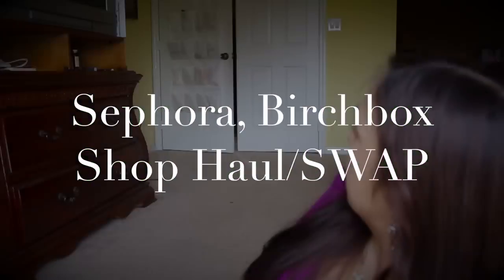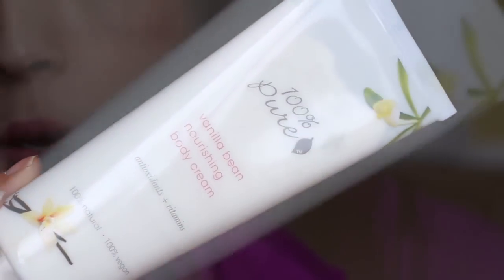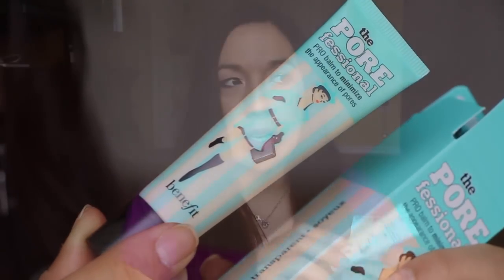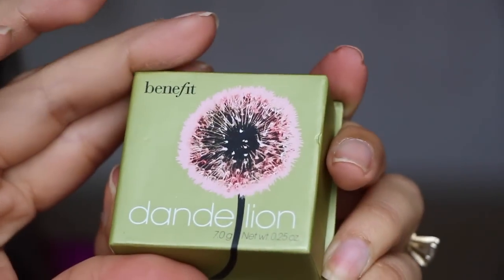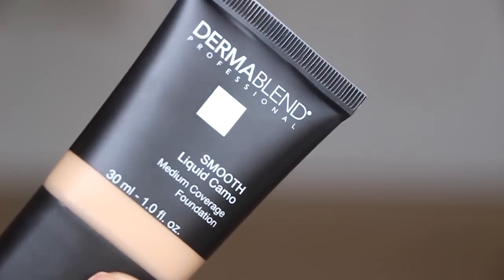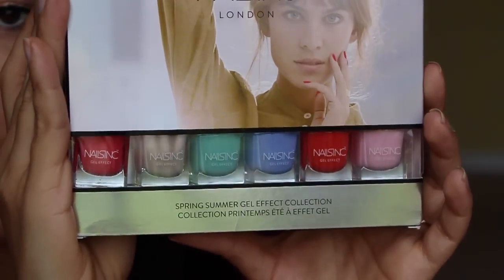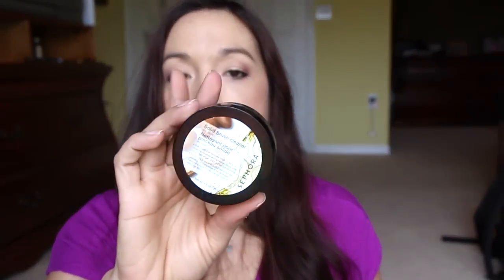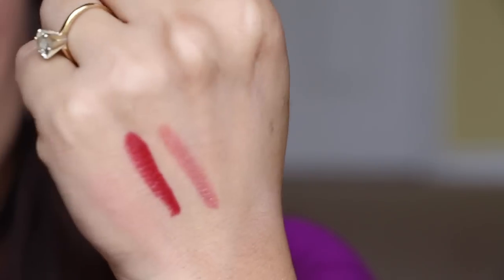Birchbox, Sephora Haul Freebie ninja SWAP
This is a bit of shopping I was able to do courtesy of a SWAP with Freebie Ninja (the Birchbox part) . I have yet to send out his box and I know he is going to hate me for it. He knows I am a procrastinator LOL. The rest I used Gift Cards for to treat myself. I returned the Drops and got another shade, but it too is not a good product for my skin. I do however love the Dermal Blend and I mix it in my Loreal Matte and poreless and it lasts all day through heat and sweat.